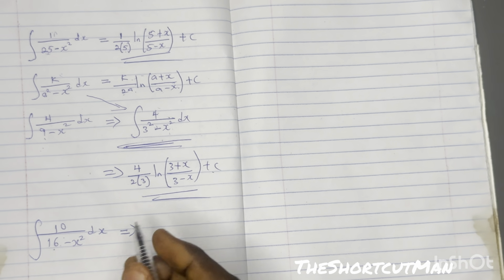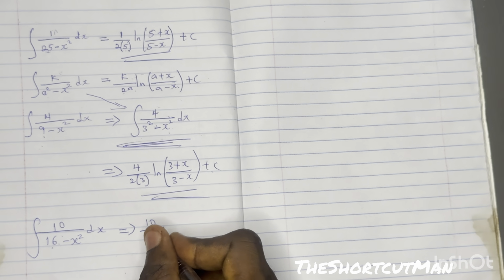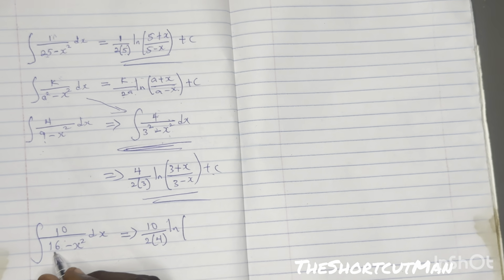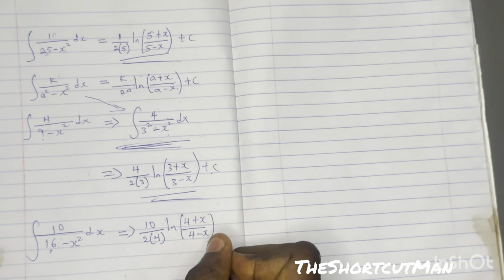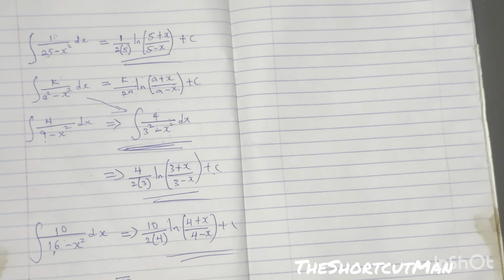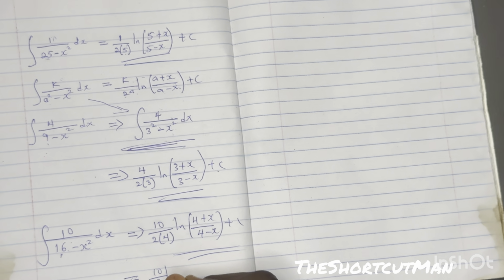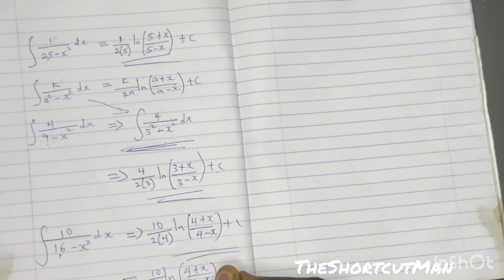STOP MEMORIZING PARTIAL FRACTIONS! USE THIS SHORTCUT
Are you still using long and complicated methods such as partial fractions to solve integrals like:

∫4/(9−x²) dx ?

In this video, I will show you a simple shortcut method that allows you to solve this type of integration question in seconds. Once you understand the pattern, you can apply the same technique to many similar calculus problems involving expressions of the form 1/(a²−x²).

This tutorial is perfect for:
✅ University Students
✅ Engineering Students
✅ Science Students
✅ Calculus Beginners

What you’ll learn:
• A powerful integration shortcut
• How to solve ∫4/(9−x²)dx quickly
• The general formula for ∫a/(a²−x²)dx
• Faster exam-solving techniques

If you’re preparing for university examinations, tests, assignments, or professional courses involving calculus, this video will help you save time and improve your problem-solving skills.